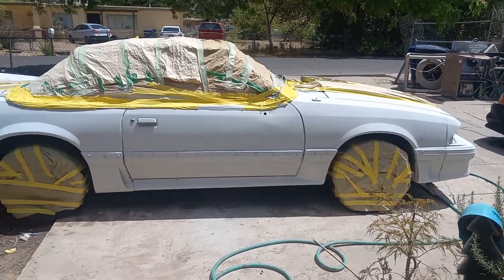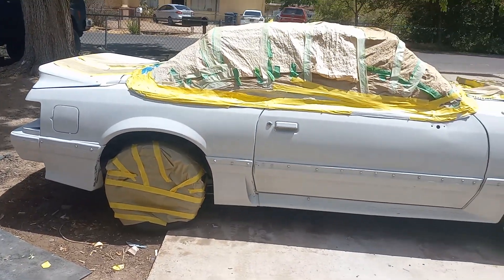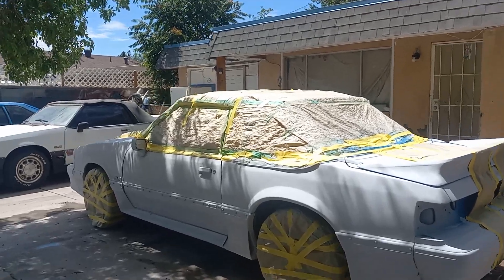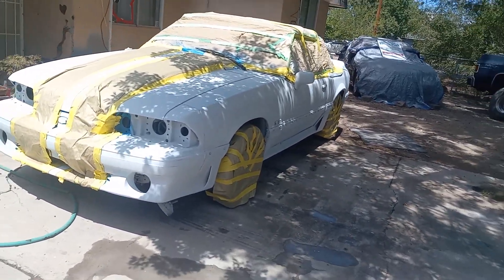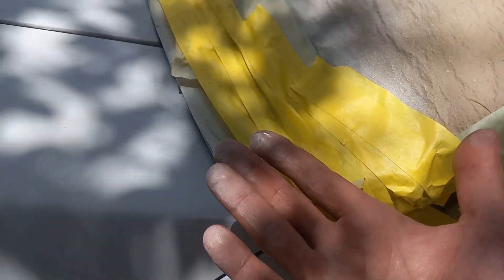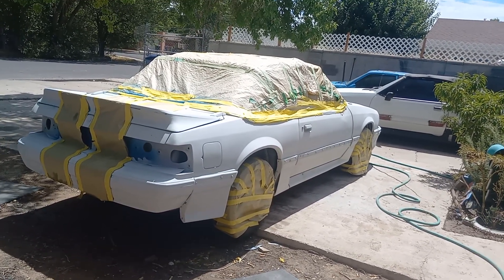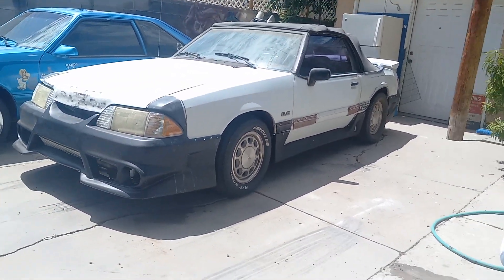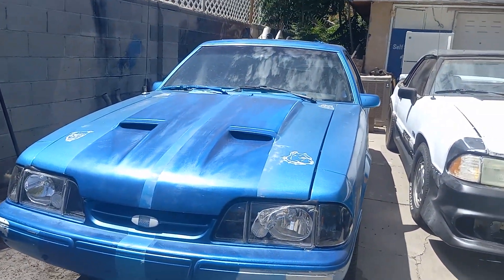color time odd time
color time @ ITBULLS games